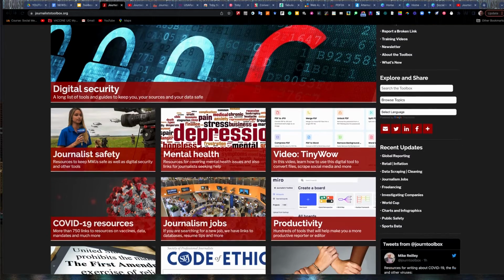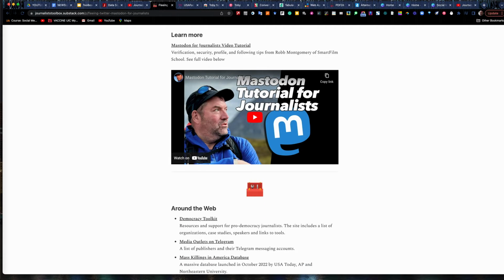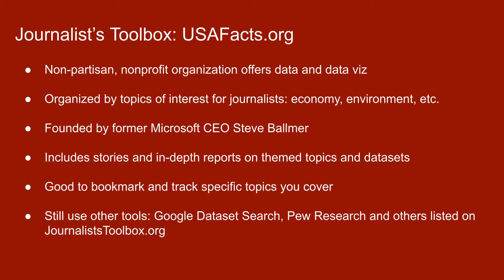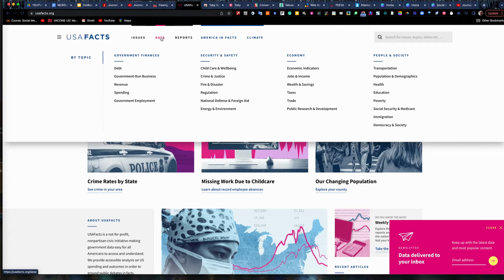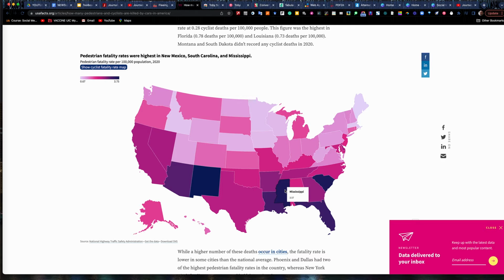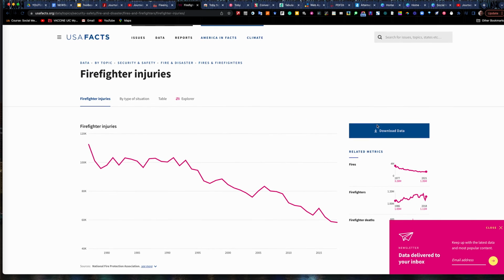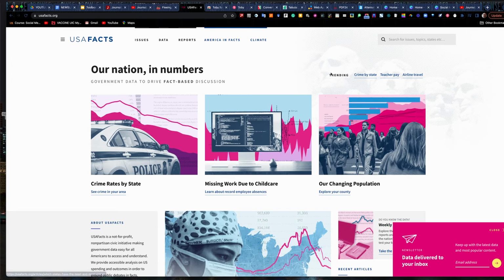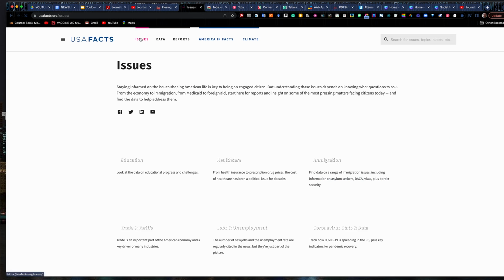Journalist's Toolbox: USAFacts.org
In this video, MIke Reilley shows you how to use USAFacts.org to find datasets and visualizations on many issues of interest for journalists.